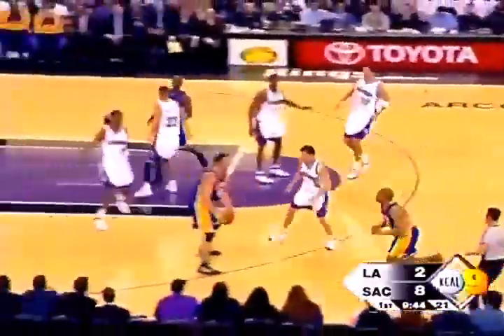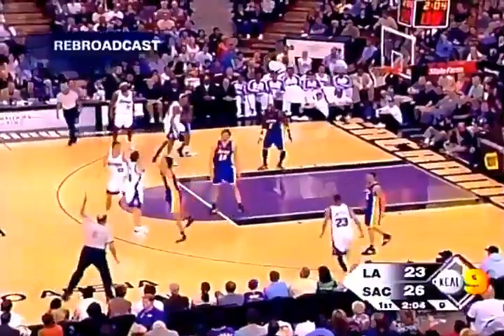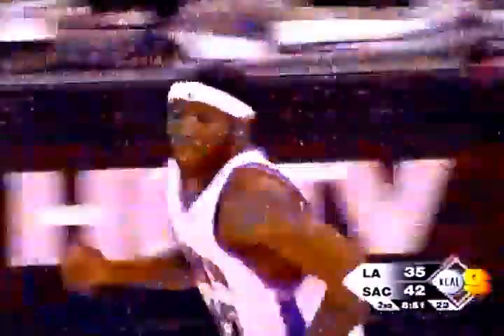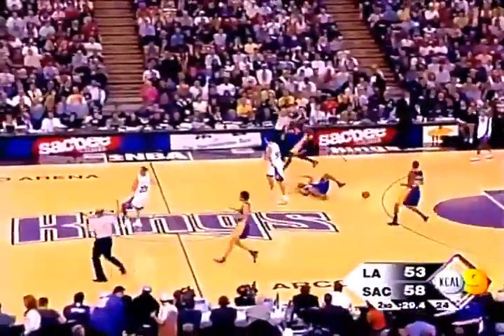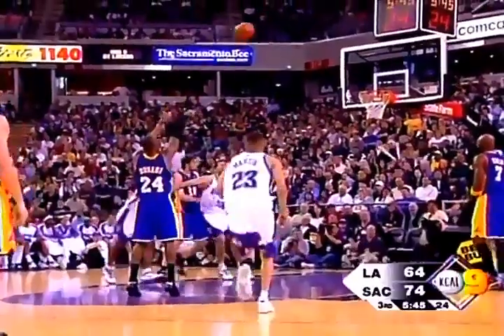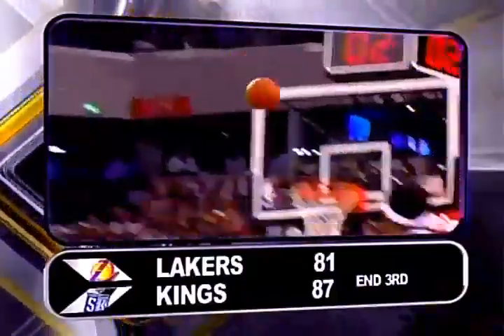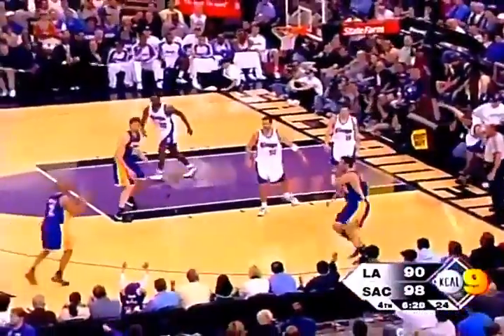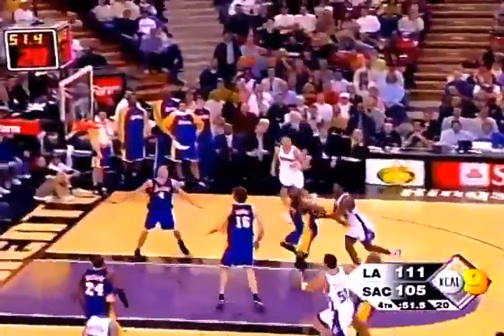2008 03 04 Lakers vs Kings